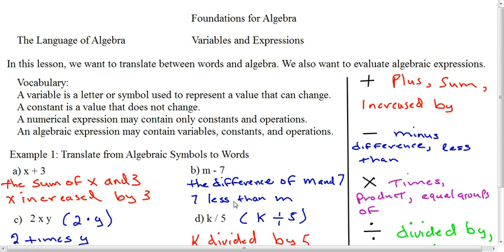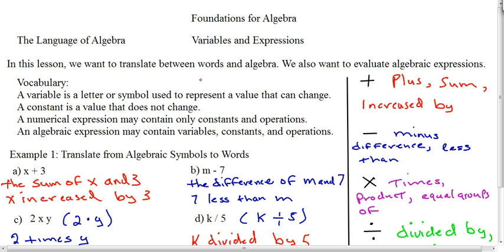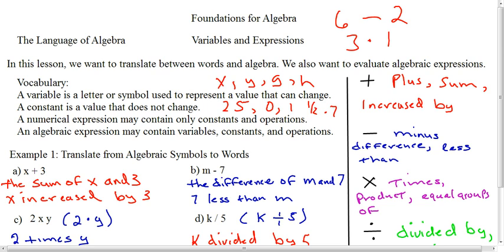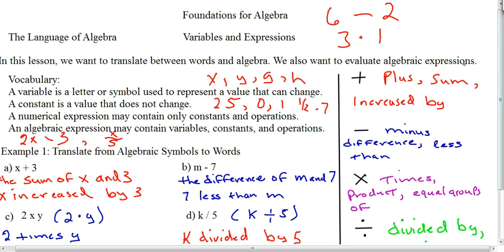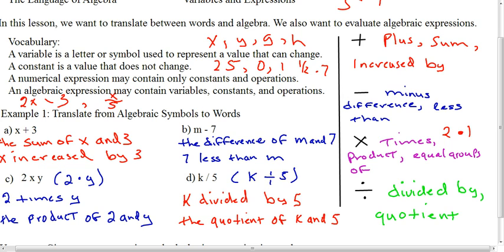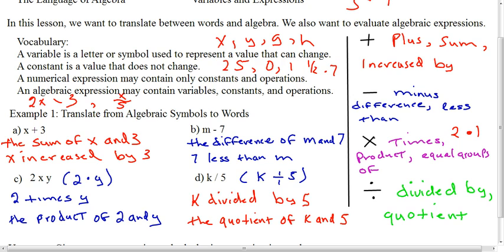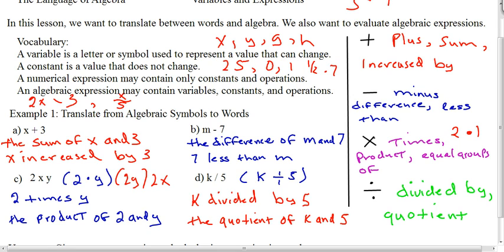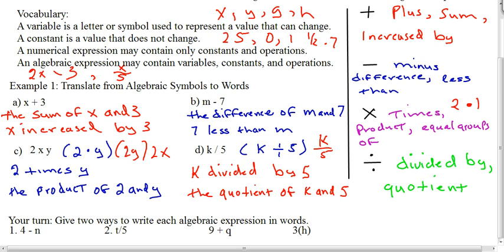Language of Algebra Variables and Expressions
TEKS A.3.A Foundations for functions; use symbols to represent unknowns and variables